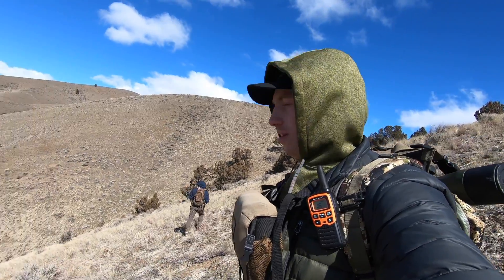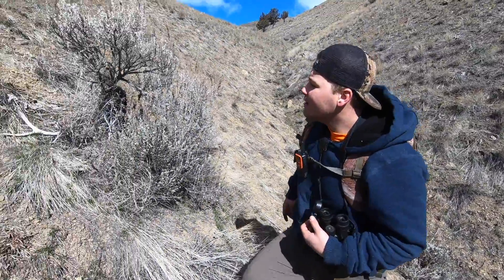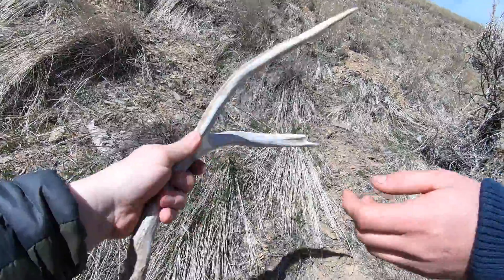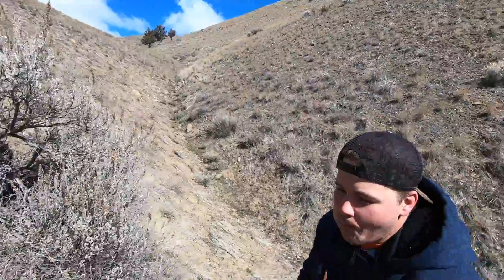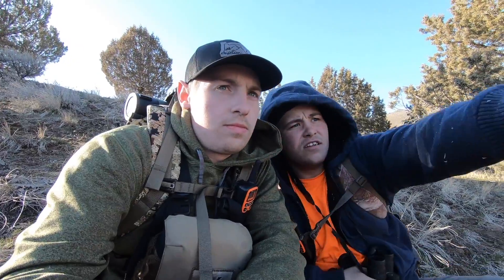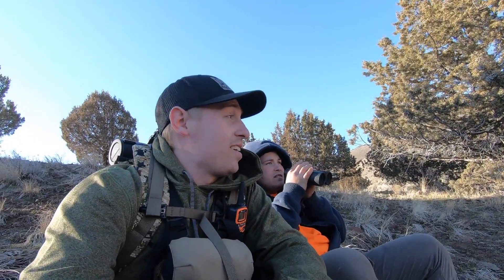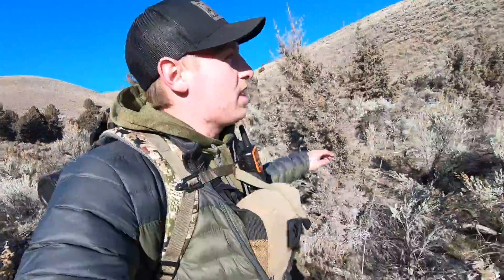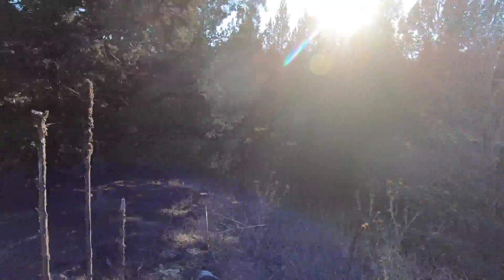OR Shed Hunting 2020 - Muley Bucks on Public Land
Chasing the needle in the haystack! AKA Mule deer sheds in Oregon on public land. This is one of the more challenging hikes we do, in terms of reward for effort but is always worth it for the country and weather. We had a decent day last year in March of 2020 filming this hike so I decided to finish this video and put it out for you guys.